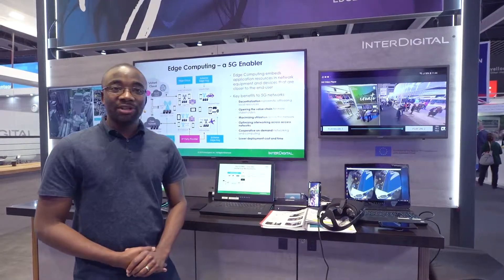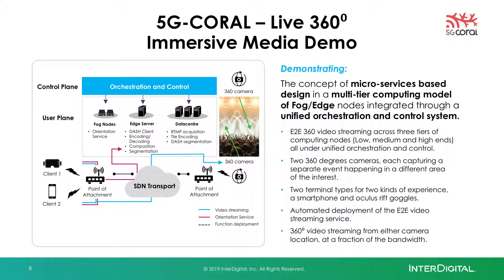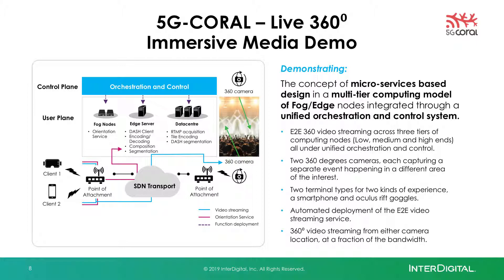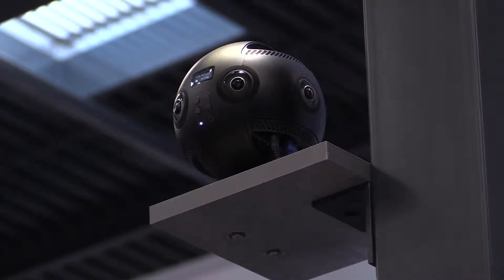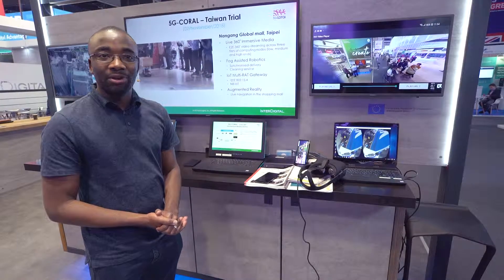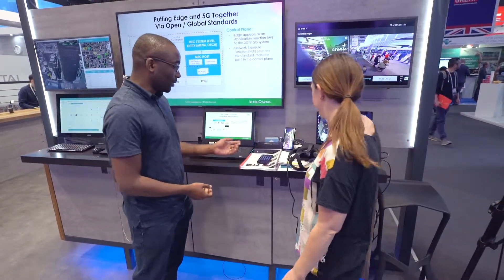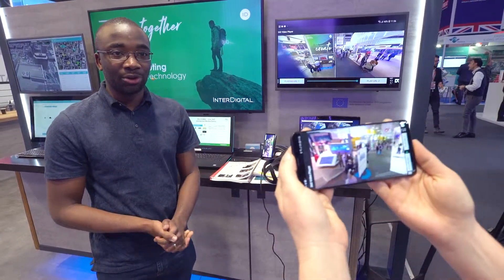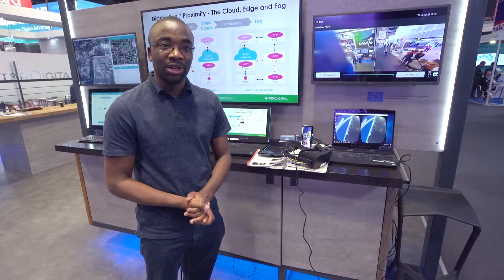5G-CORAL Demo (Edge Computing)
- This demonstration hosted by Charles Turyagyenda, Staff Engineer at InterDigital, highlights the benefits of micro-services based distributed computing at the extreme edge of the 5G network. Experience E2E 360 video streaming deployed cost-efficiently across three tiers of computing nodes (low, medium and high end) all under unified orchestration and control.  The demo features two 360-degree cameras, each capturing a separate event happening in a different area of the booth, and users can view video streaming from either camera location, using a smartphone or oculus rift goggles while consuming only a fraction of the bandwidth.